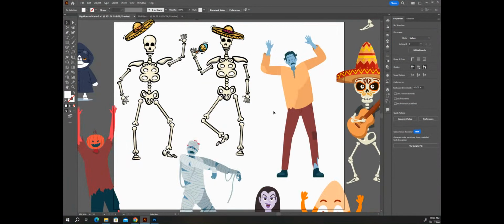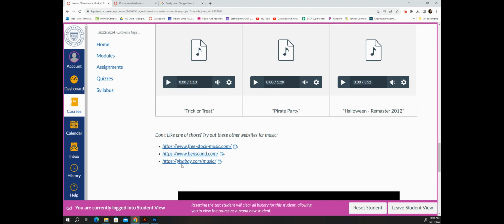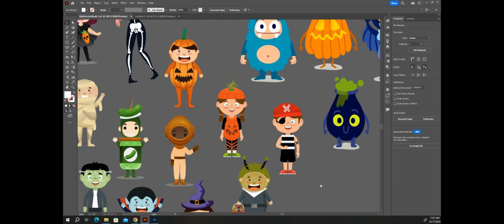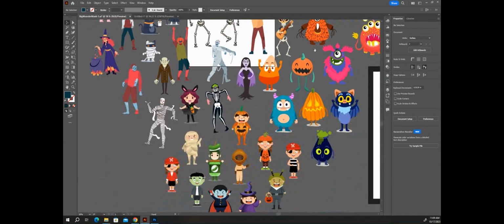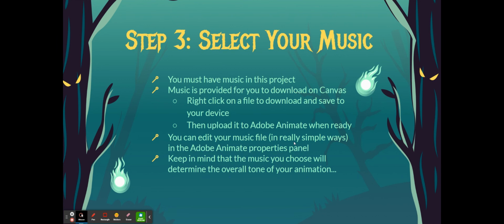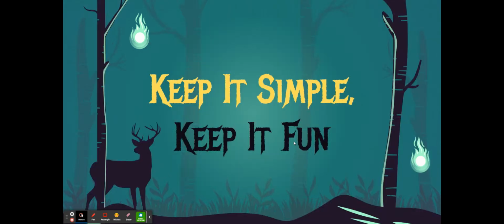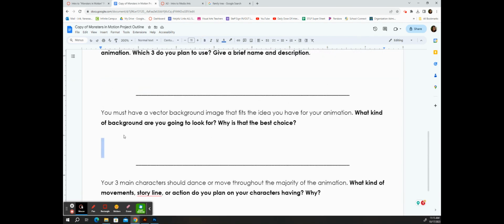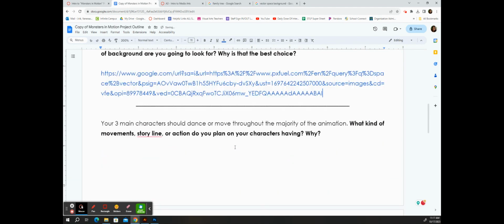Intro to Monsters in Motion Project